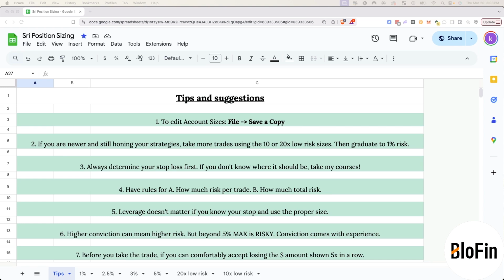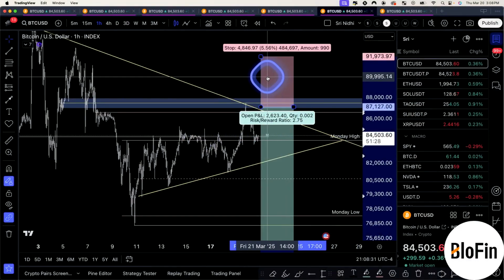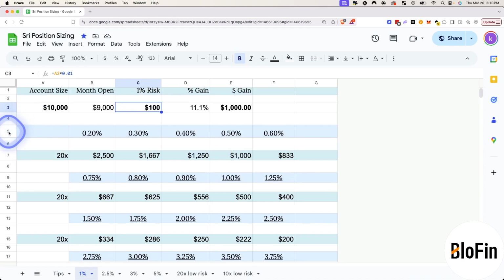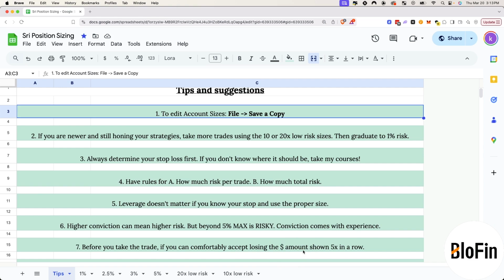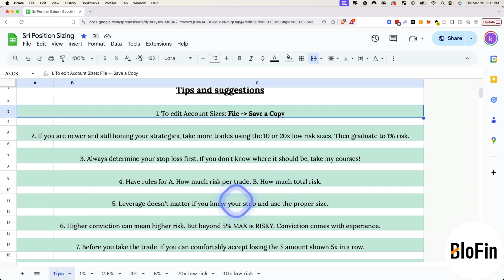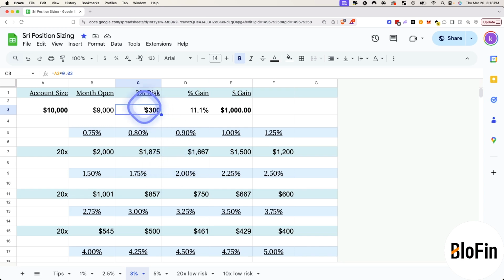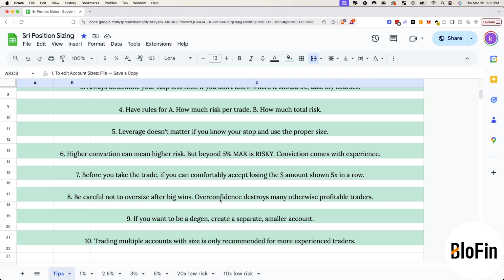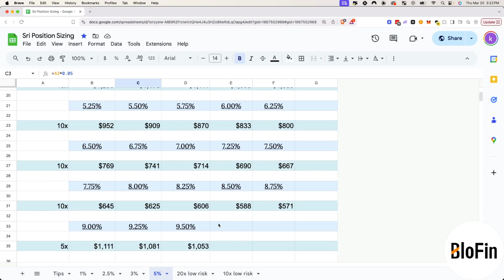How to Size Crypto Trades with Leverage (Save Your Account!)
Leverage trading in crypto can multiply your gains—or wipe out your account depending how you use it. In this video, I’ll walk you through how to size your trades using leverage while managing risk. Use my free spreadsheet which calculates position sizes for you.